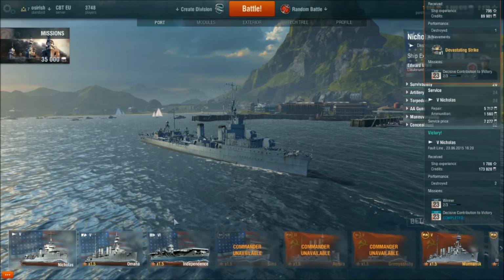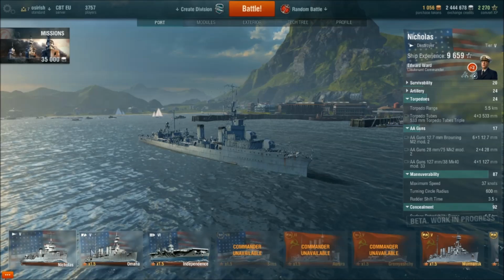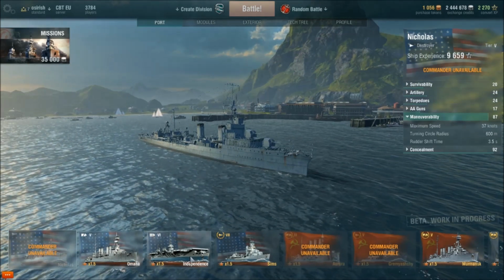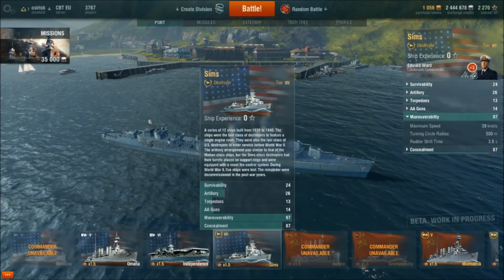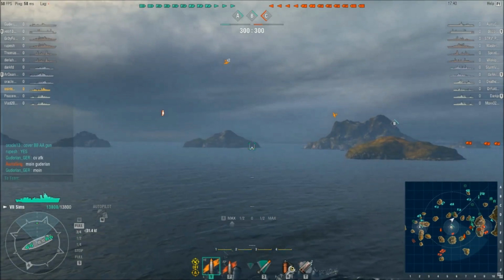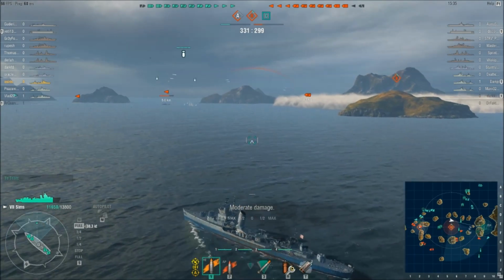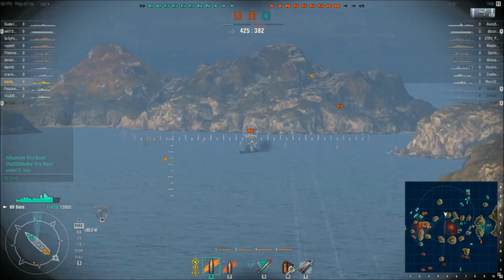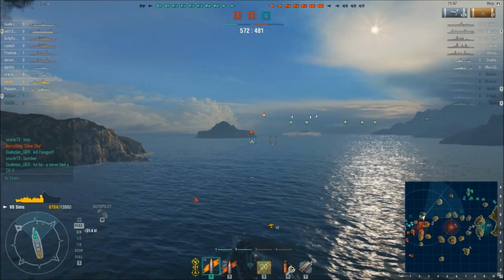World of Warships - The Sims - First Impressions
Open Beta is coming, so I had to get back into wows to actually play test the premiums.